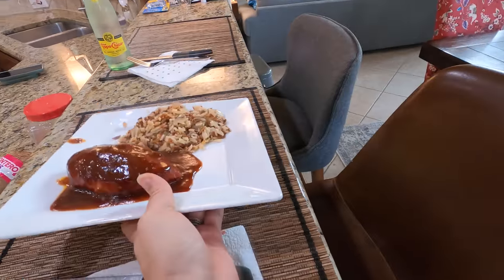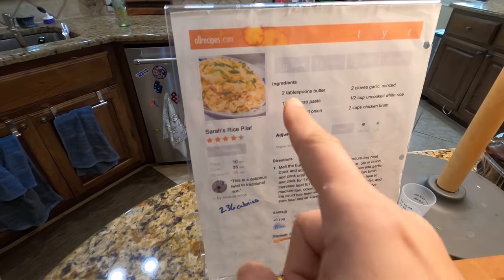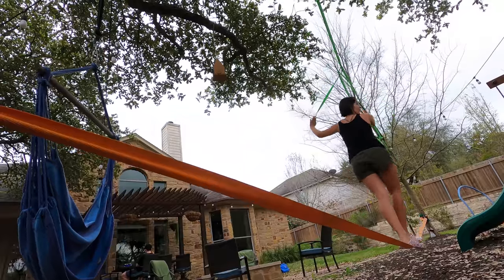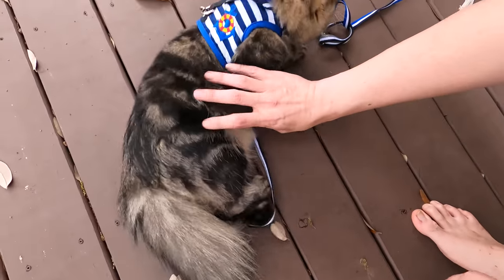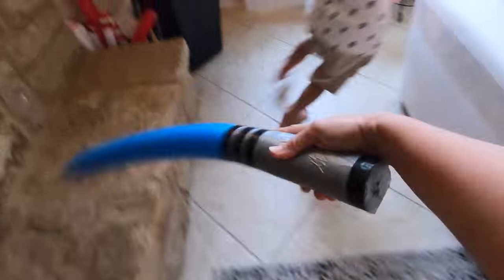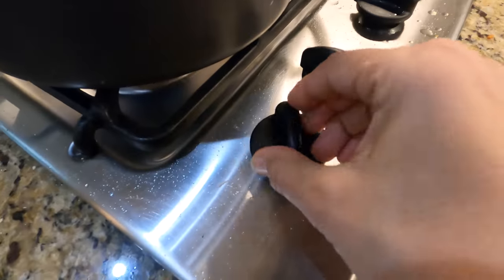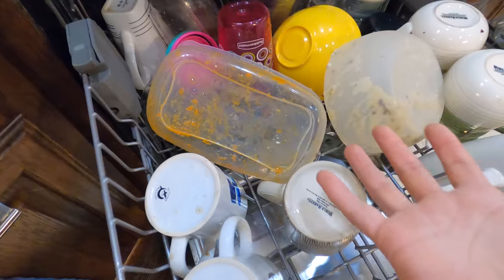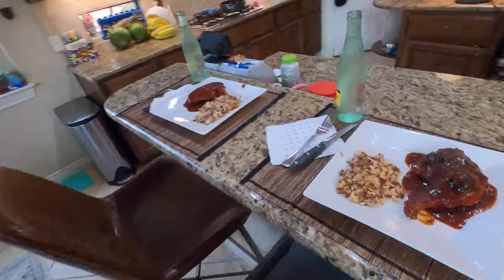MASTER CHEF STRIDOR PREPARES...SOMETHING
Today on The Izzys: COOKING. WITH. STRIDOR